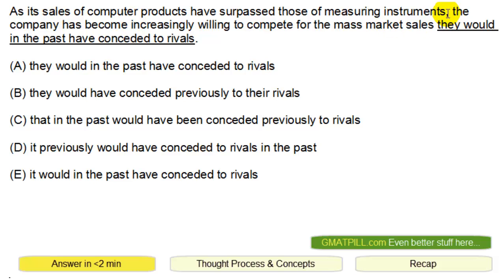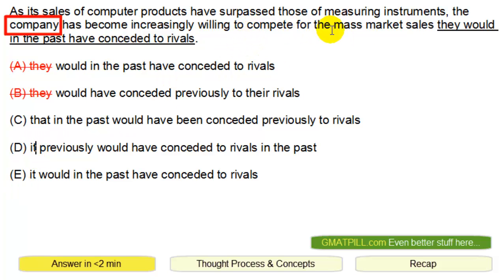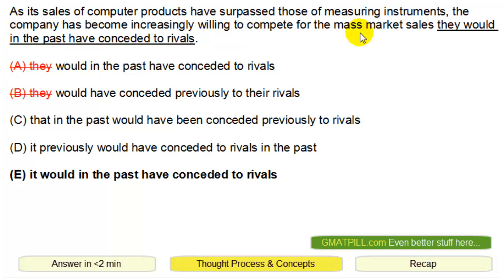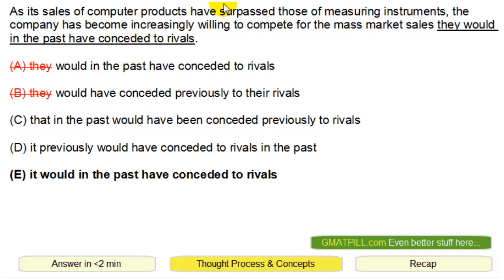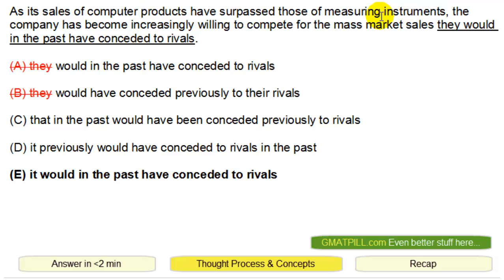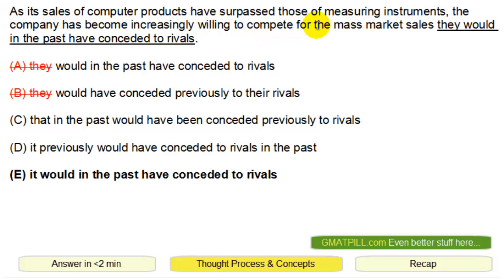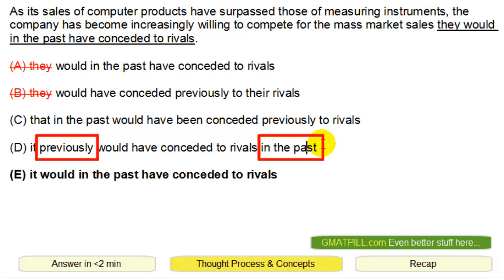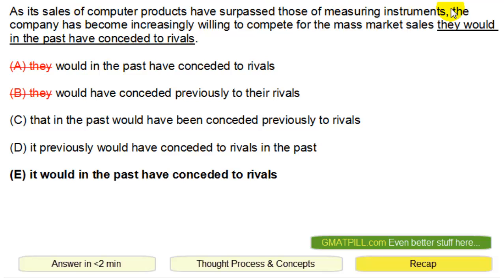GMAT Official Guide SC #7